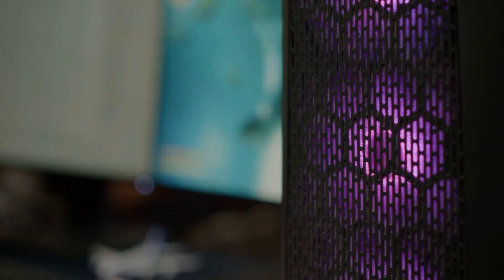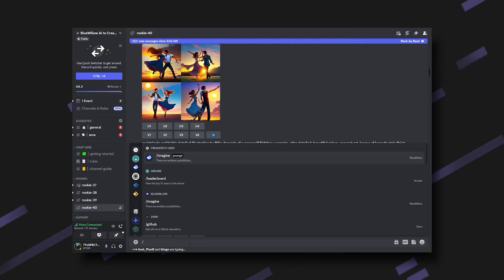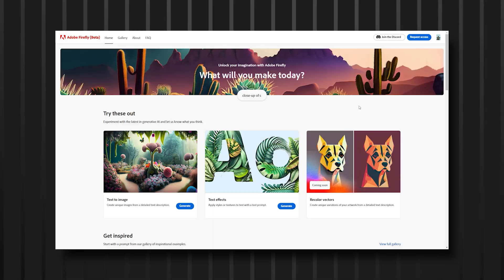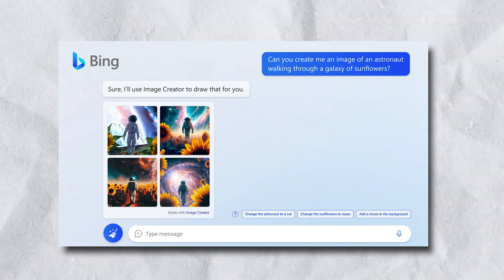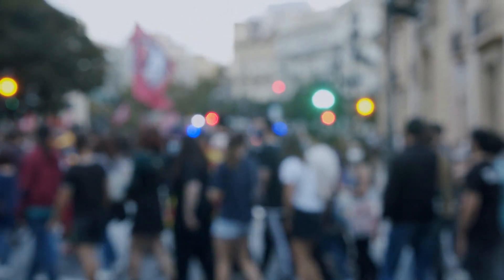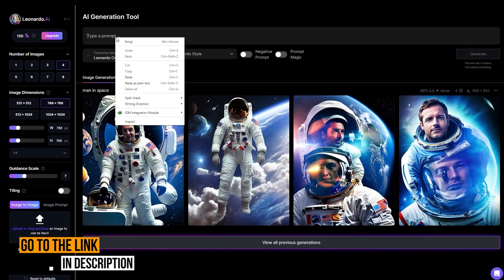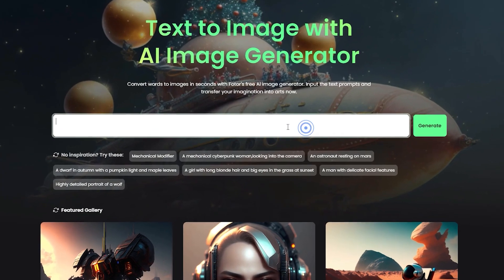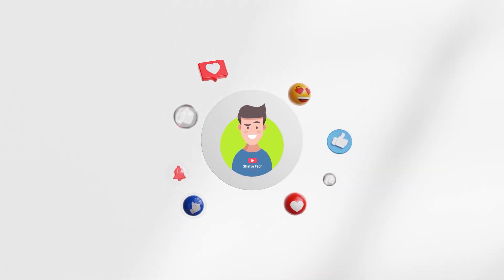Top 5 Best AI Image Generator Free 2023 | Free Midjourney Ai Alternatives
hello, guys Welcome to my video post on my YouTube channel on the purpose and operation of AI image generators. I also give you my picks for the top five free AI image generators to try online.

TIMESTAMPS
0:00 Intro
00:56 AI - 1
02:05 AI - 2
03:12 AI - 3
04:36 AI - 4
05:49 AI - 5
06:47 outro

The video is about- Best Free AI Text to image Generators, AI image generators, Free AI Text images, Mid journey Alternatives